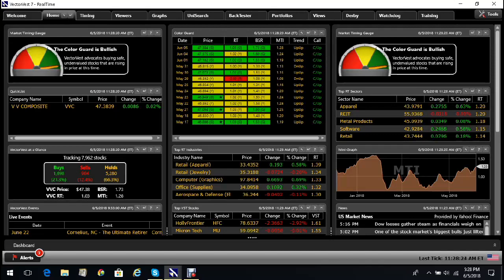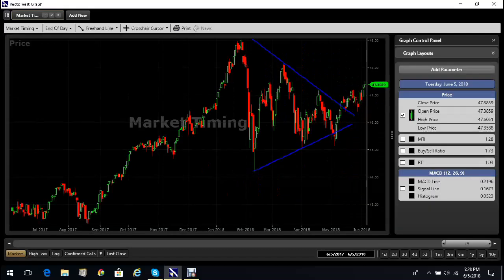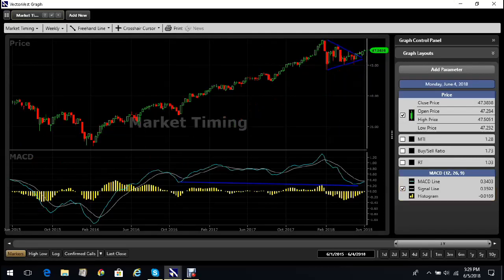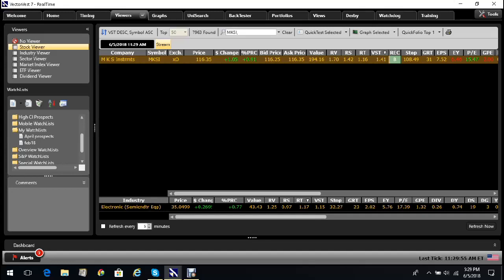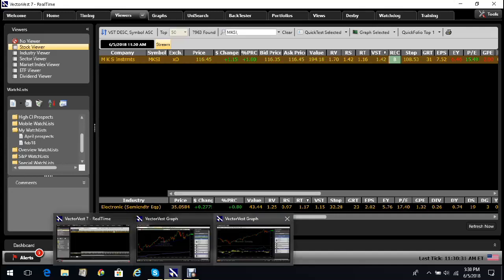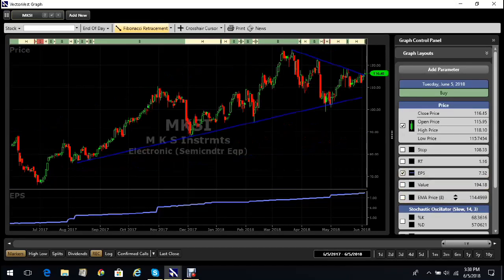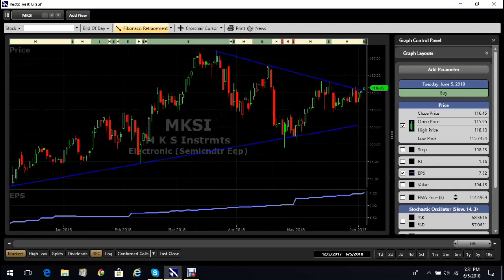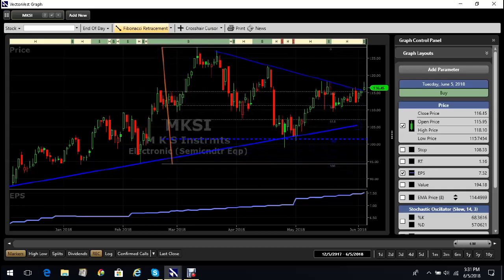MKSI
Broken resistance and looks bound much higher